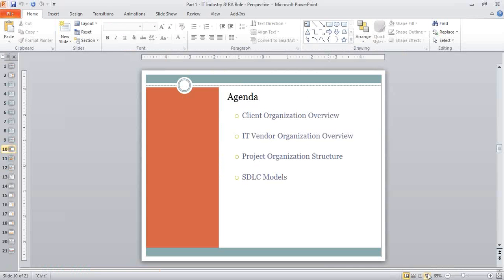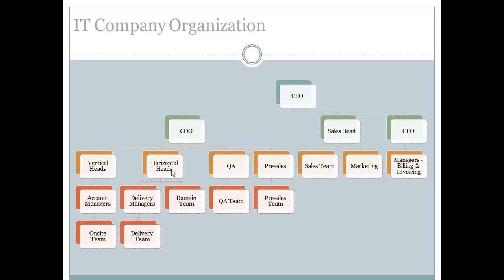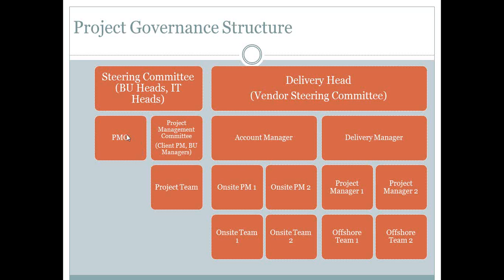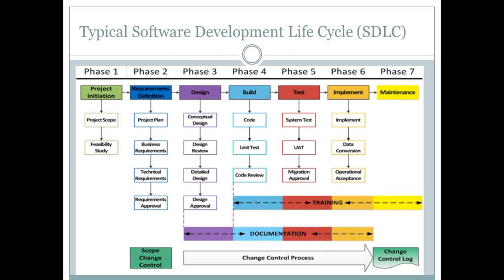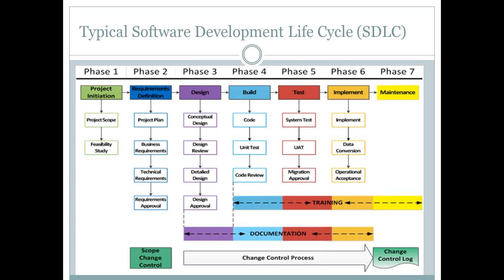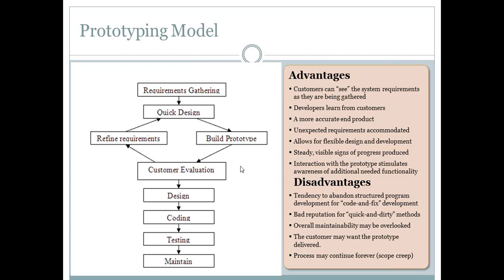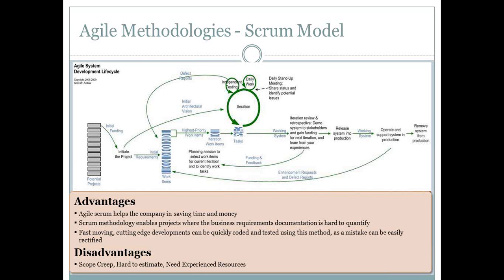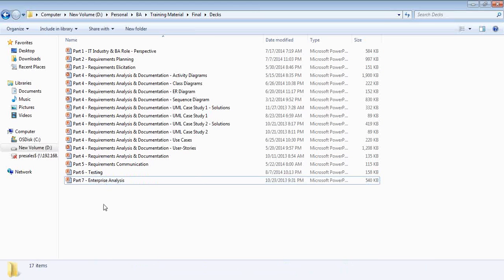Business Analyst (BA) Training Course Online - BA DEMO Session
Crescent IT Solutions is the World Leading Online Training and Placement Providers on Business Analyst (BA)  Course.